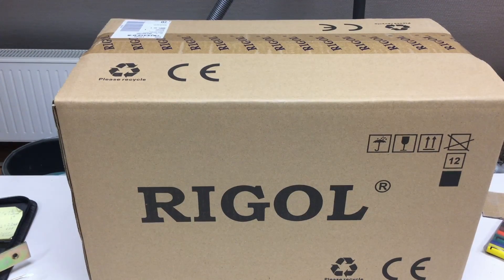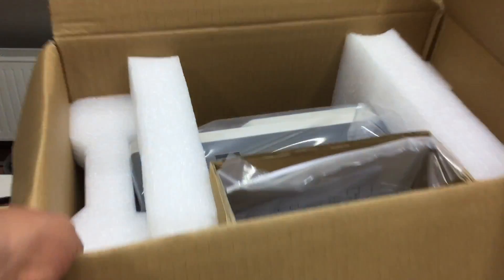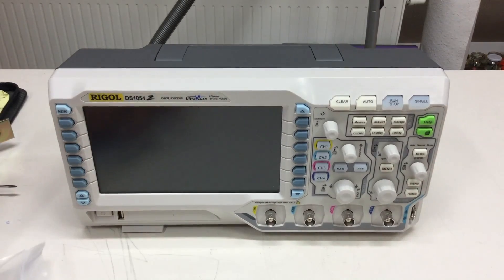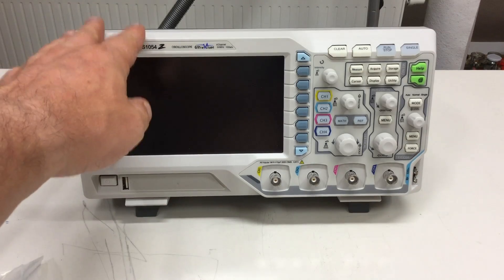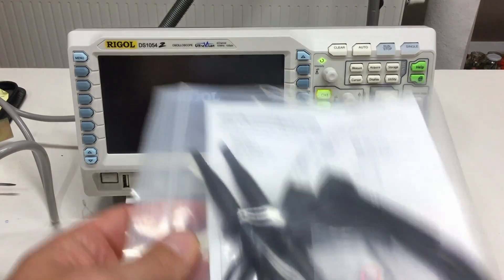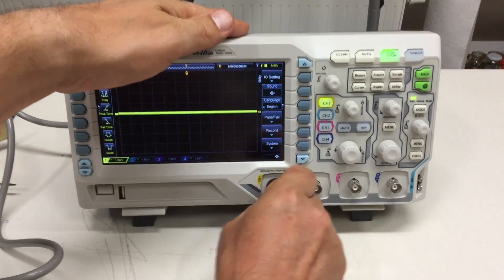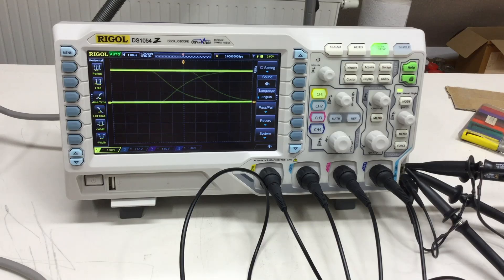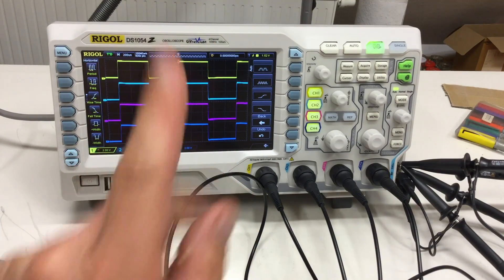Tip for Nerd Presents from Your Spouse + RIGOL DS1054Z Oscilloscope Unboxing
So, here’s my penny worth of wisdom if your spouse asks you what you want for your birthday, and what you want is an oscilloscope or something along those lines. All the while I’m unboxing the RIGOL DS1054Z oscilloscope I got myself for my birthday.